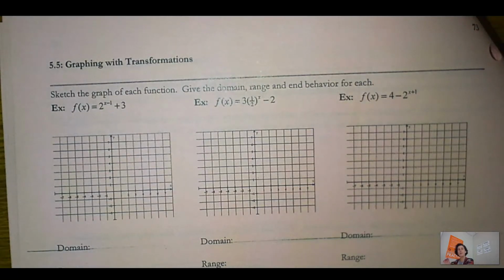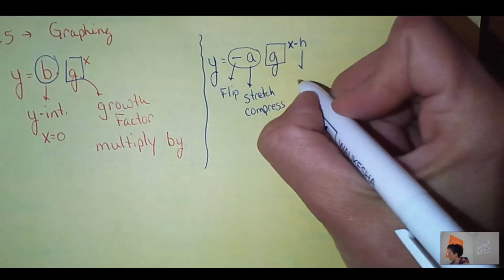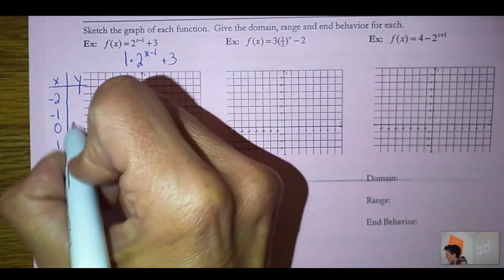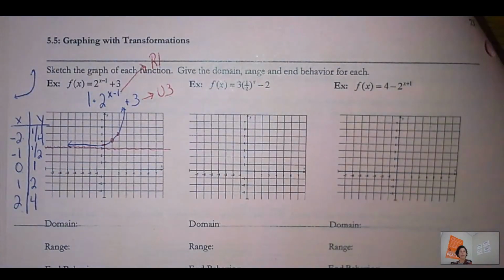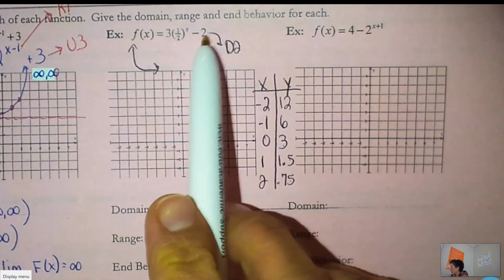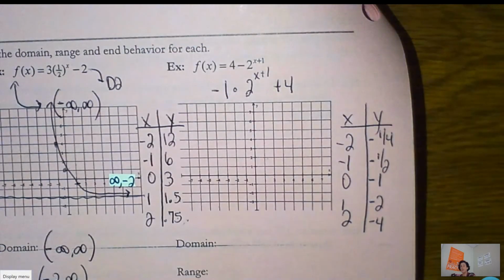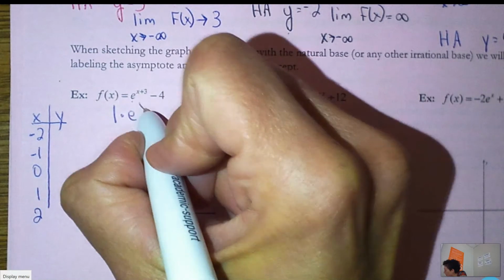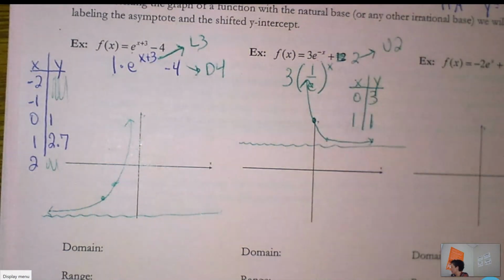alg 2 5.5, part 1